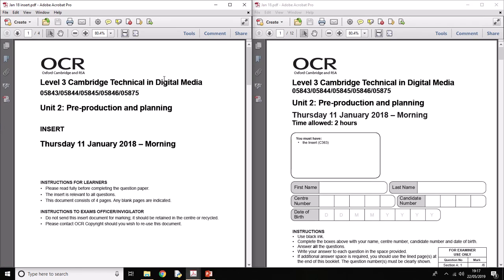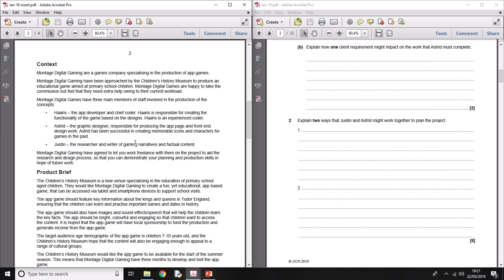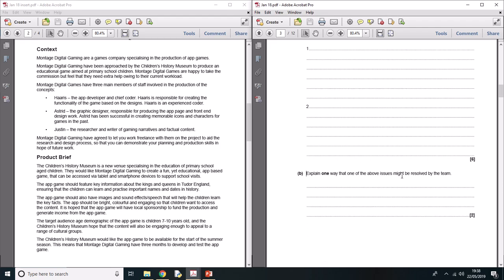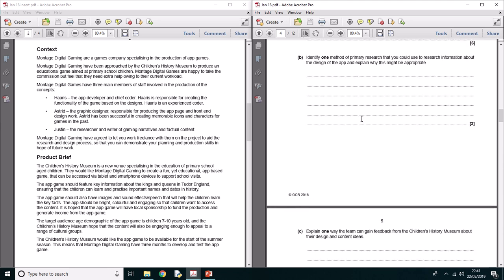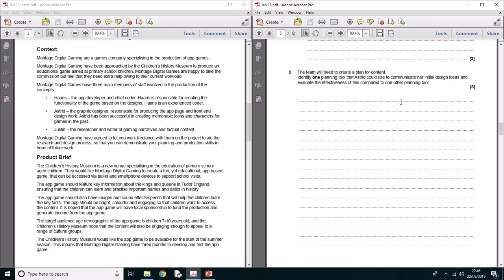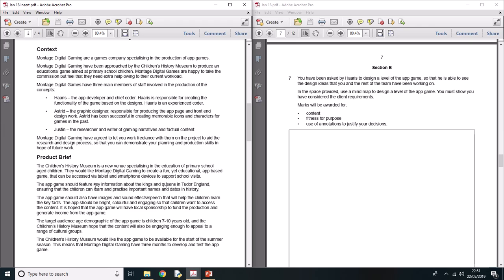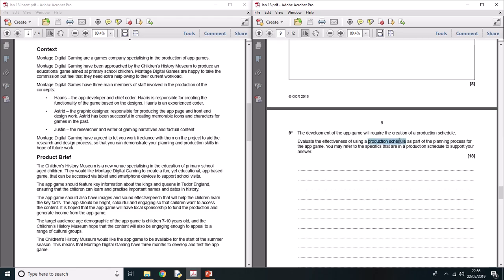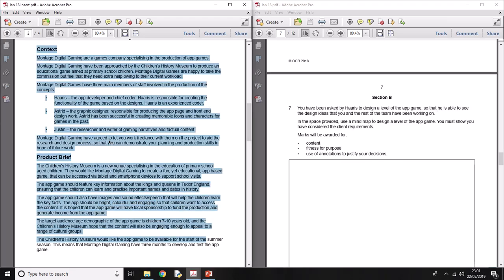Exam Walk through Unit 2